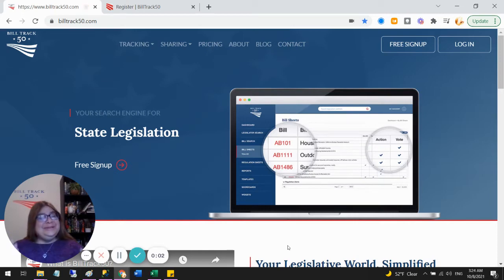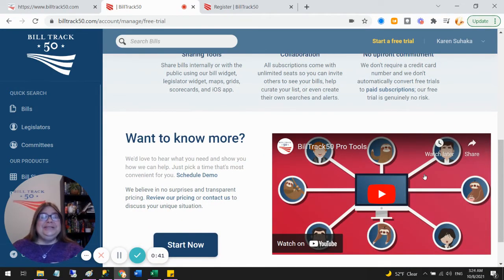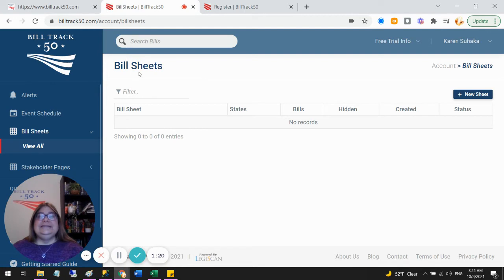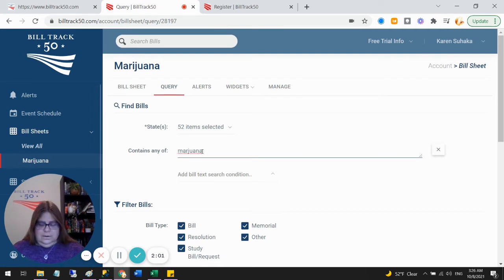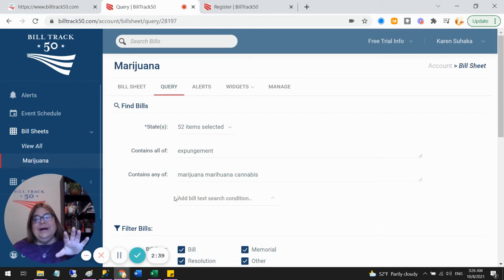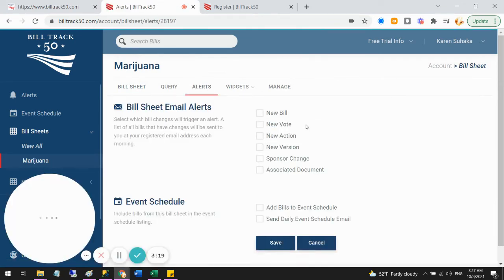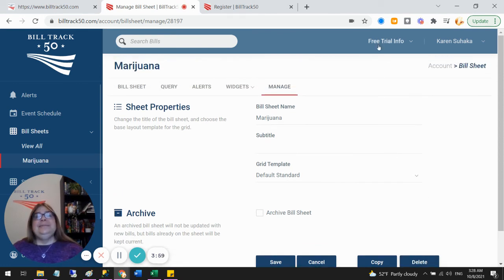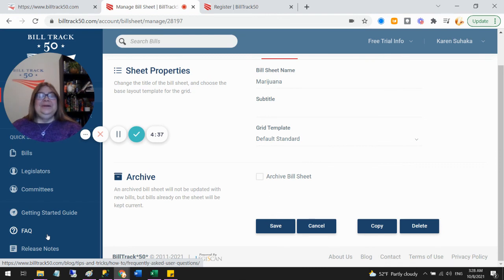Starting a Free Trial - BillTrack50 Federal and State Legislative Bill Tracking Software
Karen walks through creating your BillTrack50 account, starting a free trial, and making your first bill sheet, as well as pointing out the various options available to get support during your trial use of our legislative bill tracking software.